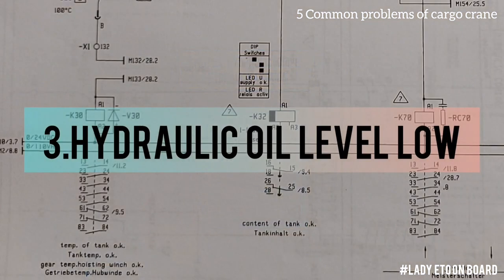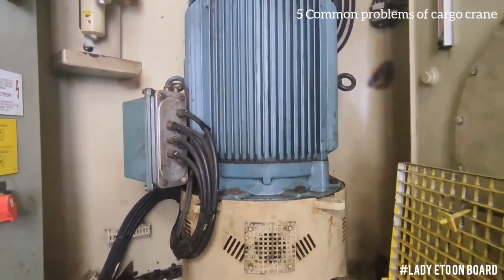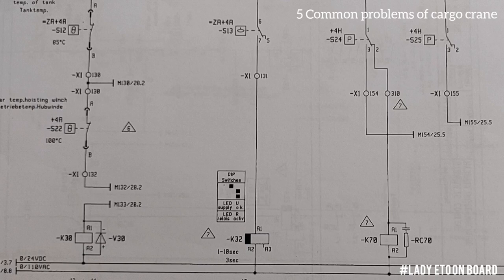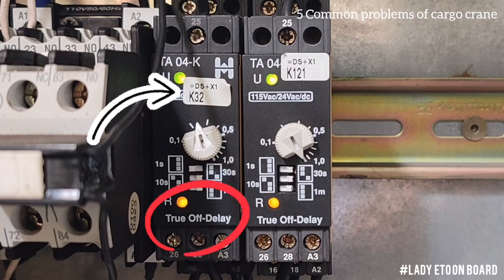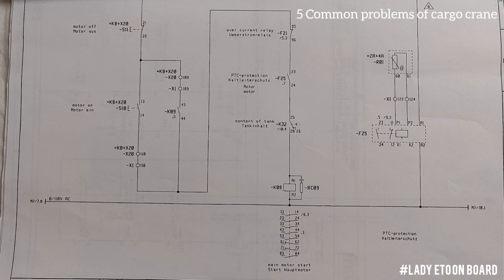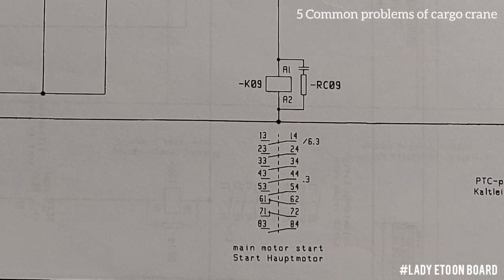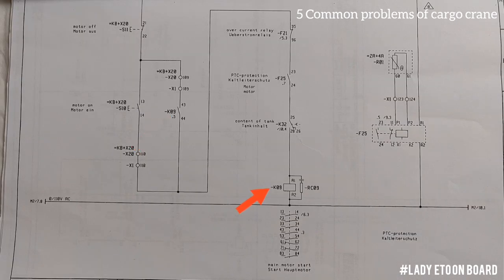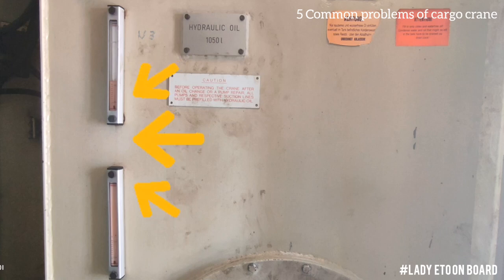5 COMMON PROBLEMS OF CARGO CRANE | MARINE ELECTRICAL ENGINEER | TROUBLESHOOTING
5 most common problems of marine cargo crane. you will have an idea how to deal with it in case you face any of these problem on board.